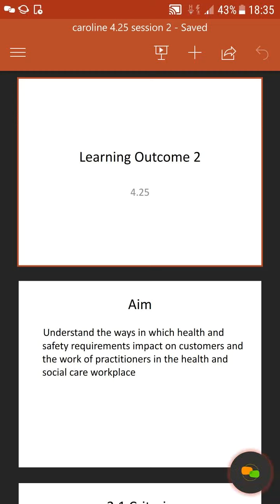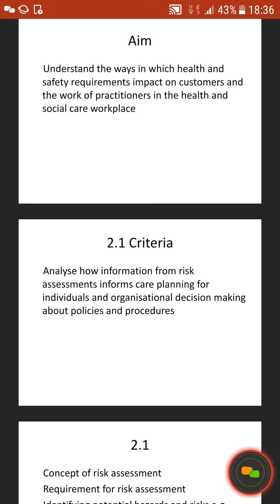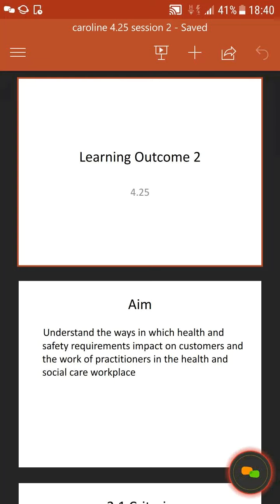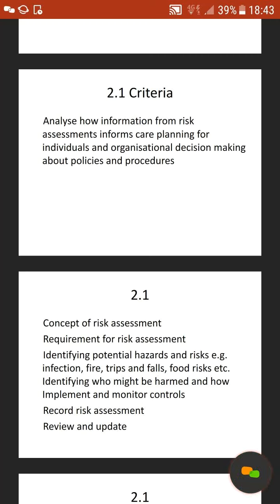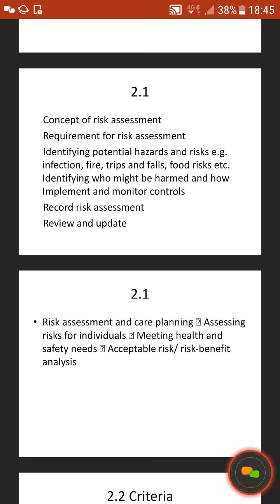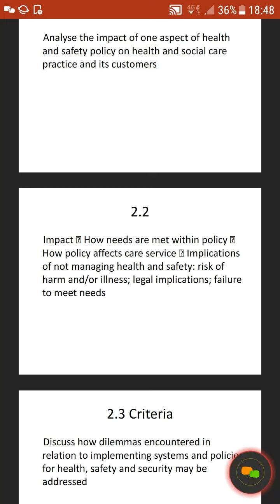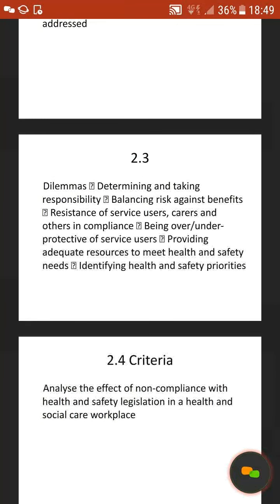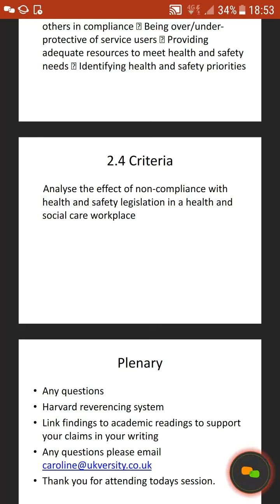ATHE L4 5 4 25 Health and Safety in the Health and Social Care Workplace Session 2 2018 04 20